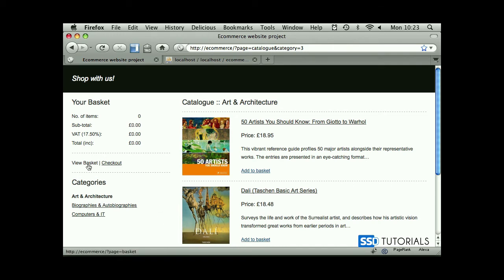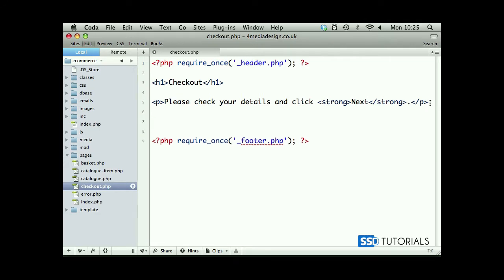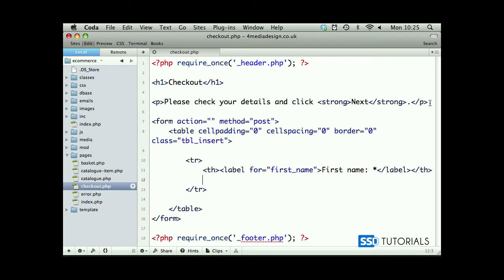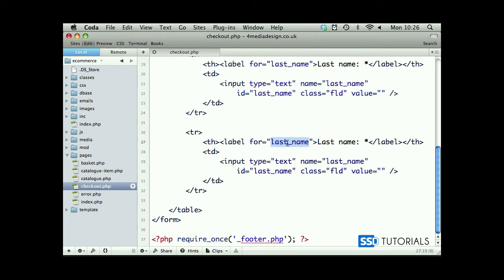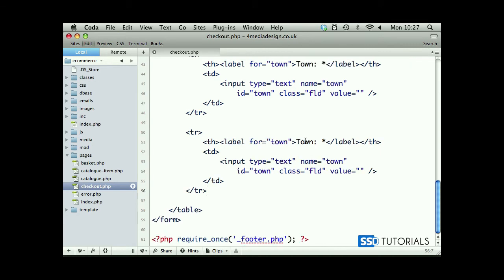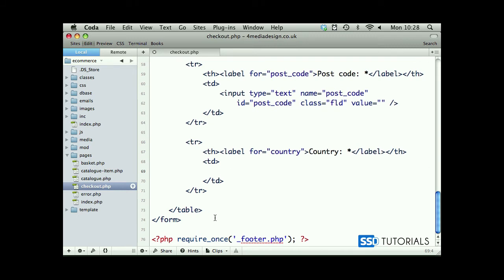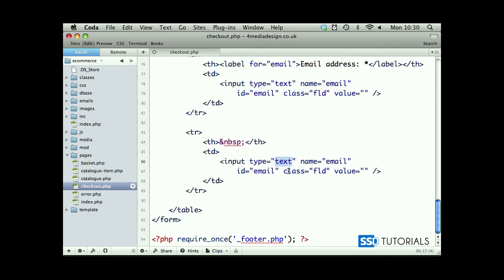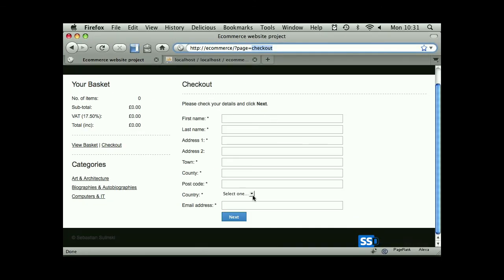08-01: E-commerce application with PHP, MySQL, Ajax and PayPal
Client details form